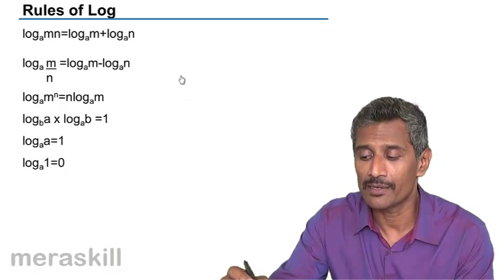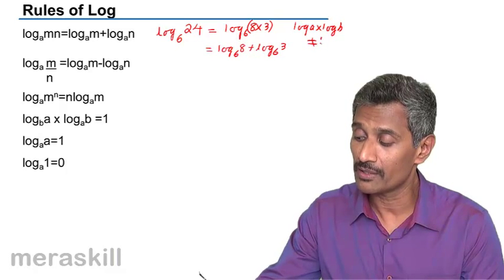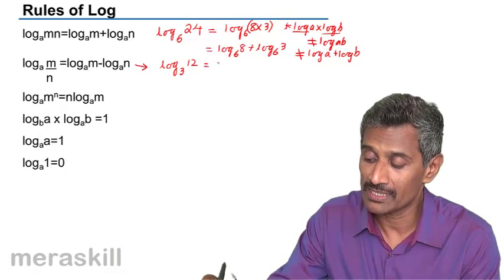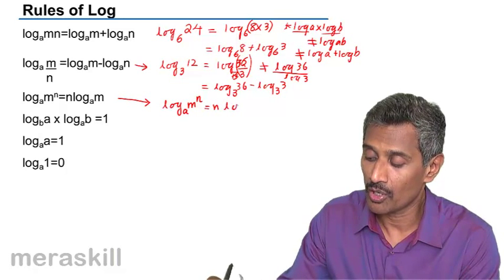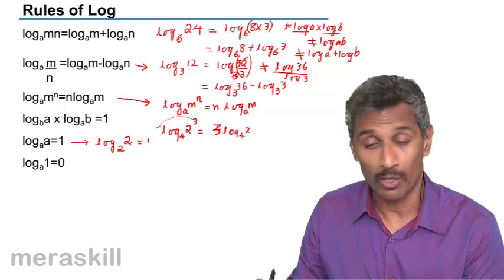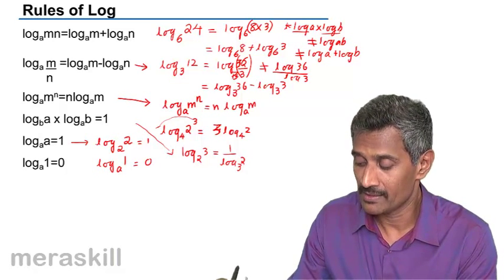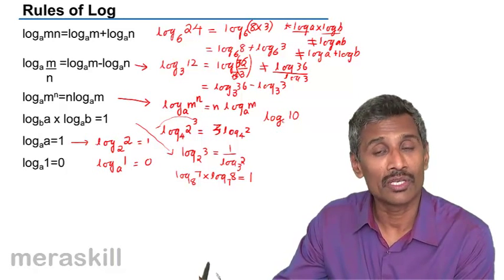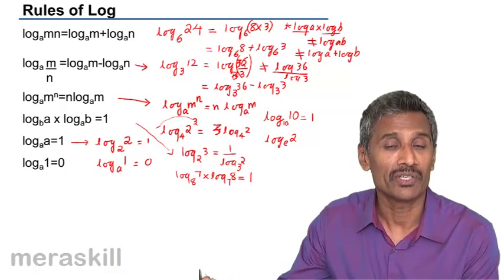Rules of Logarithm | Indices and Logarithm | CA CPT | CS & CMA Foundation | Class 11 | Class 12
Rules of Logarithm, Learn Indices and Log. What is Indices? What is Log? Problems on Indices and Log, Common Mistakes in log.